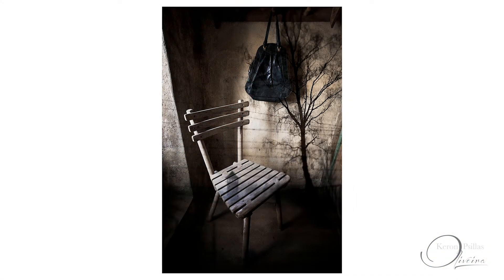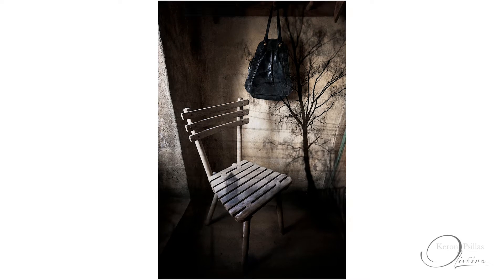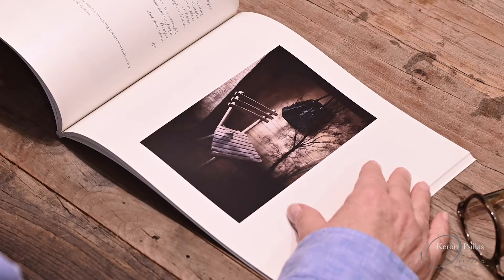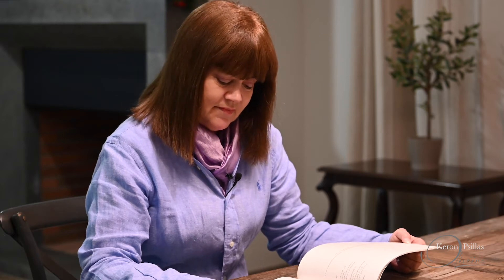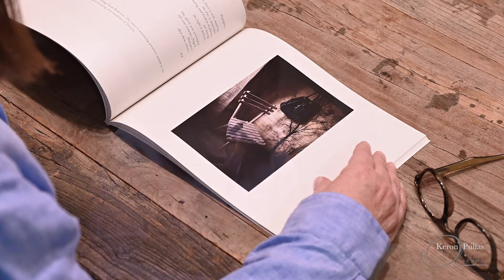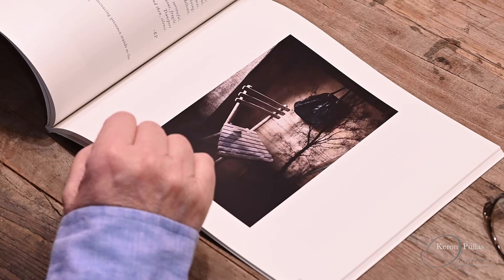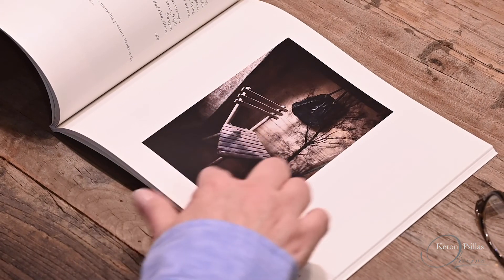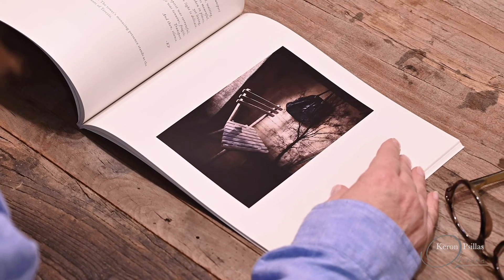Loss and Beauty, Transport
In another of my 'behind the image' videos, I discuss the making of an image that changed my perception of how composites could be created.